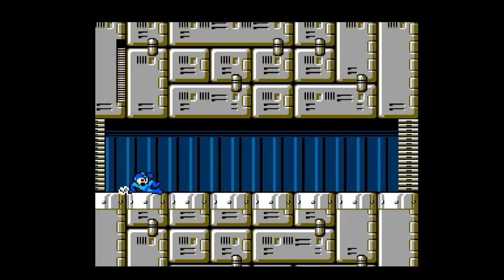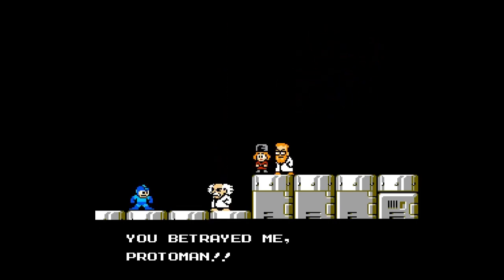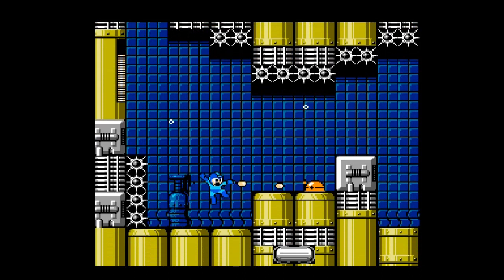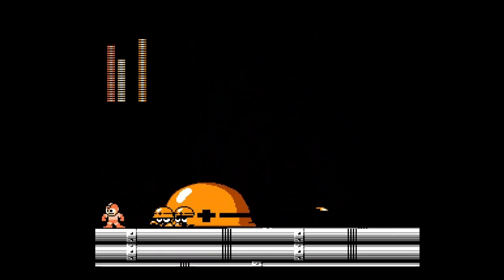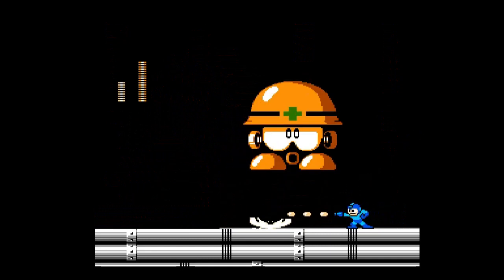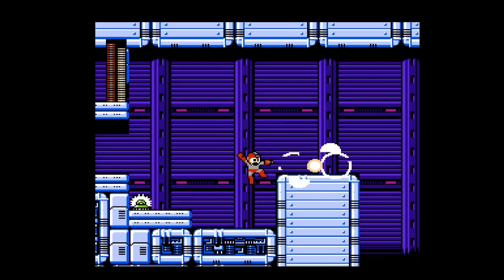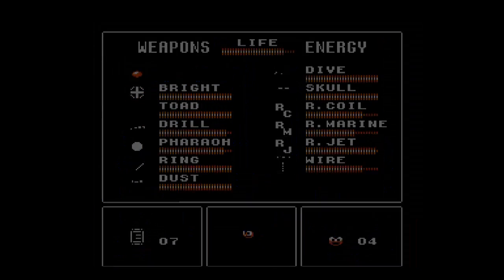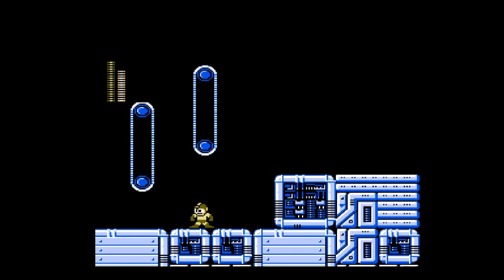Let's Play Mega Man 4 Part 5